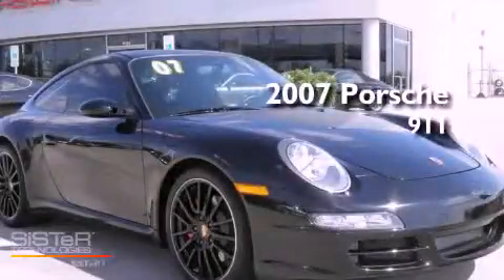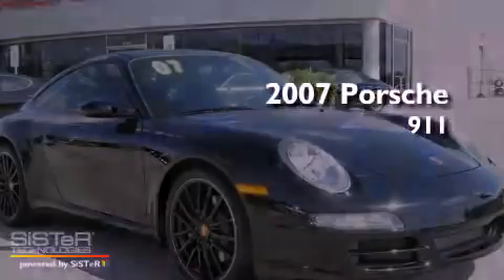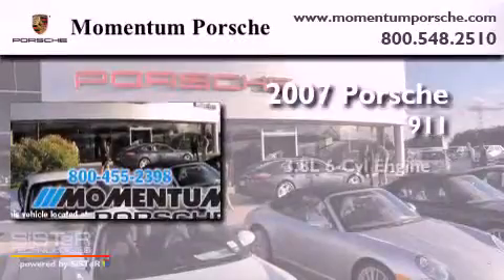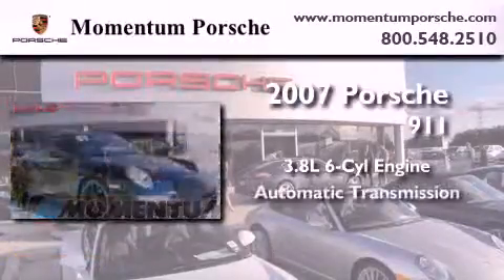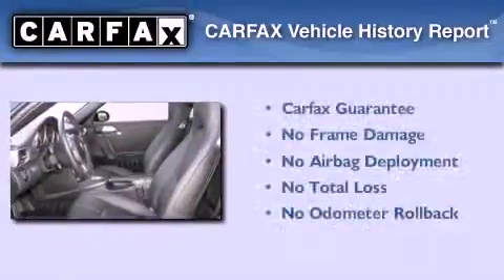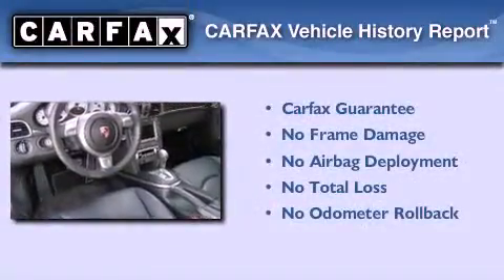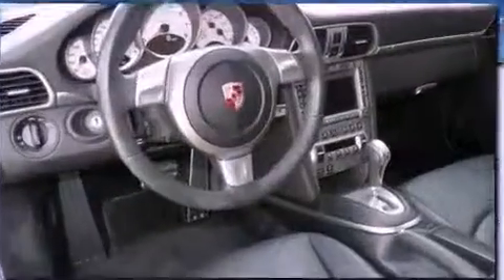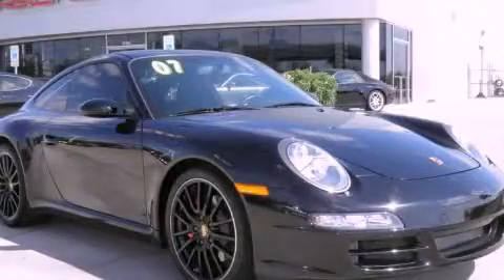2007 Porsche 911 Certified Houston TX 77074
Year : 2007

 Make : Porsche

 Model : 911

 Engine : 3.8L H-6 cyl

 Trans . : Automatic

 Exterior : Black

 Miles : 11,074

 Interior : Black

 Momentum Porsche

 10155 Southwest Freeway

 Preowned 2007 Porsche 911 Houston TX